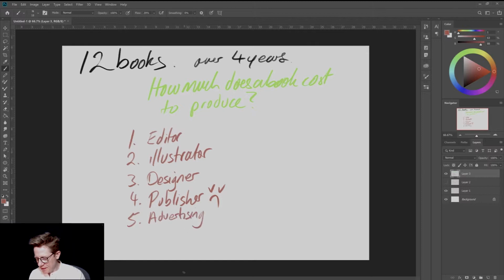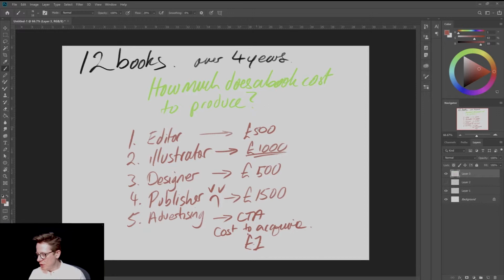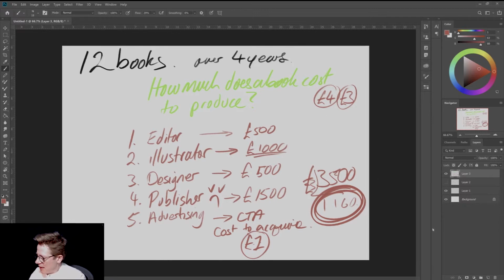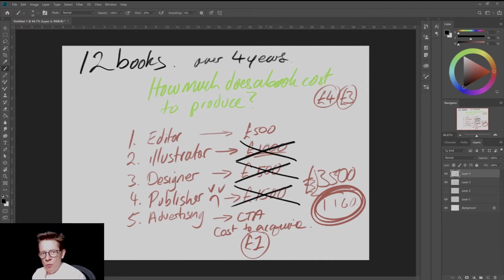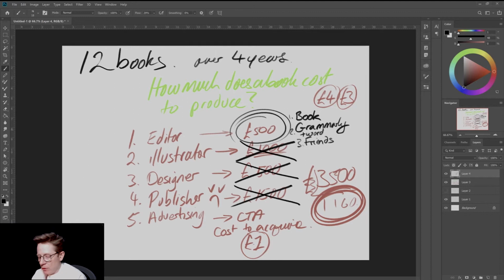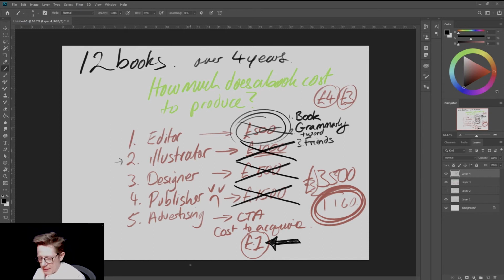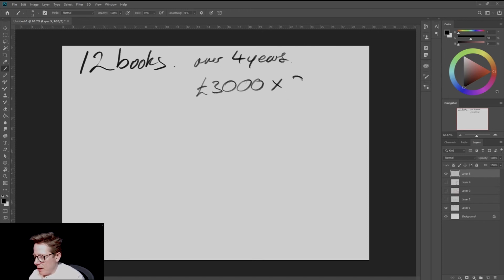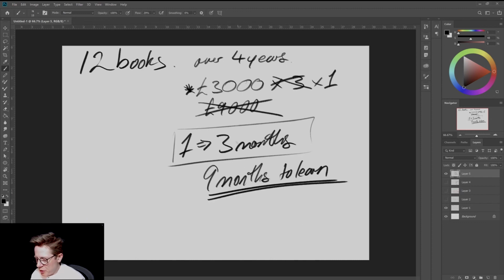course module 1 ch3 : why you should illustrate your own books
time well spent, even if you only illustrate one book this year
Software I use... mainly Rebelle 3 (link below)_ But also I use Artrage and photoshop Wacom Cintiq 22HD Ipad Pro 12.9 with pencil and procreate

recommended thin pen for inking
recommended brush pen
recommended paper

recommended books
Over the years I have spent hundreds on books about art and illustration, and yet I have reduced them down to essentials for the beginning and advanced illustrator.
Each one covers and essential to being able to illustrate books. If you are asking for presents for anything, this is a great wish list.
I  also suggest where possible not buying the digital version, rather get the print versions of these books.

Drawing for the artistically undiscovered
Illustrating childrens books
Writing picture books
Hogarth drawing the human head
Drawing dynamic hands (Hogarth)
Dynamic Figure Drawing
Dynamic Wrinkles and Drapery
color and light a guide for the realist painter
Imaginative Realism: How to Paint What Doesn't Exist (James Gurney Art)
Vanishing Point: Perspective for Comics from the Ground Up
The Realism Challenge: Drawing and Painting Secrets from a Modern Master of Hyperrealism
The Animator's Survival Kit
drawing sequential art
Graphic Storytelling and Visual Narrative

Not an art book, but it is pure motivation to see yourself in a better light and use your unique skills and gifts: See you at the top zig Ziglar
THIS ITEM IS GOING OUT OF PRINT BUT IS INVALUABLE graphic design cookbook

other digital stuff
iPad pro is the 12.9" version
And I also used the iPad pencil
Procreate

The pencil seems like a crazy price for what is just a white stick, but it's not. It's actually got a built-in computer in it, hence the price.  So you won't want to be losing it.
The brushes are ones that I created from my own captured pencil strokes. These brushes are built around a simple cross-hatching design, that automatically and randomly overlaps.
The colours  I use are from the Faber-Castell series of colours. I went on their website and downloaded the colour swatch file. However, I do own the colours.

This I think is really important because I spent many hours using the colours that I had in my "tin of 60"